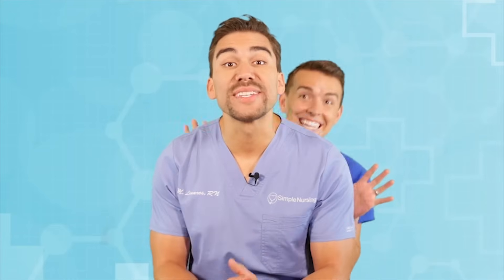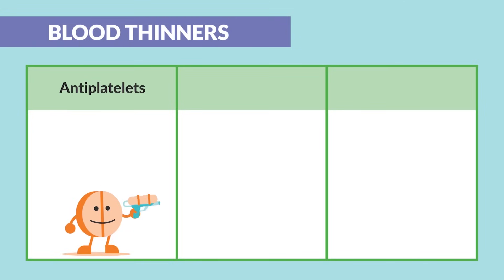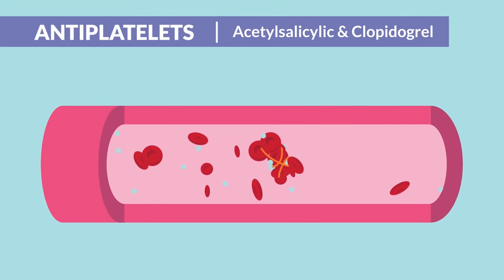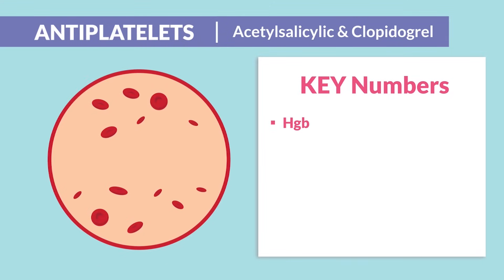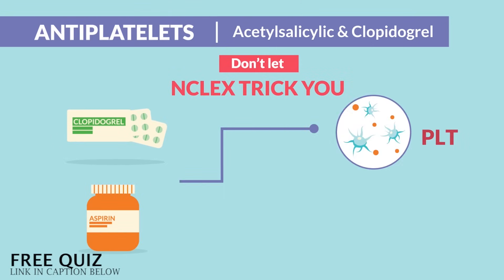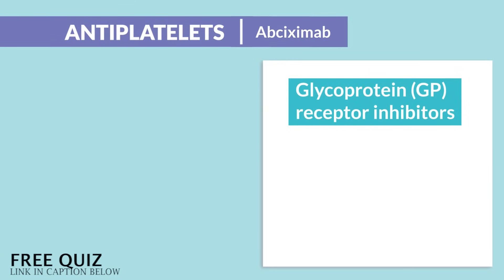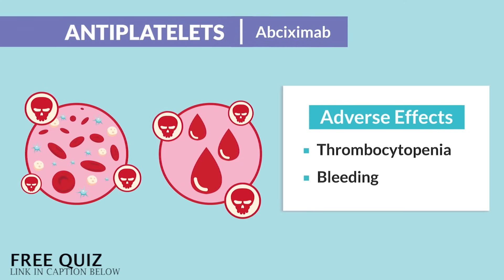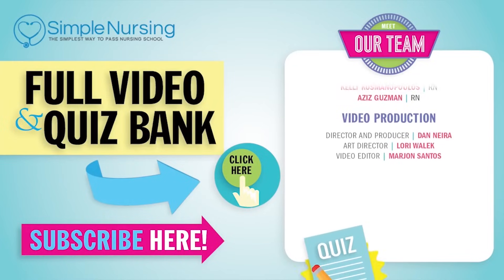Short Anticoagulants & Antiplatelets Blood Thinners Video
Today’s video is all about Antiplatelet vs Anticoagulant Blood Thinners for Nursing Students and NCLEX Review.

The difference between antiplatelet vs anticoagulant blood thinners is important – if you give the wrong one to a patient, it could be life-threatening.

Antiplatelets work by preventing blood platelets from sticking together and forming clots. Anticoagulants, on the other hand, keep your blood from clotting too much.

Blood thinners are often prescribed for patients with heart problems or other conditions requiring regular monitoring of blood flow throughout the body.